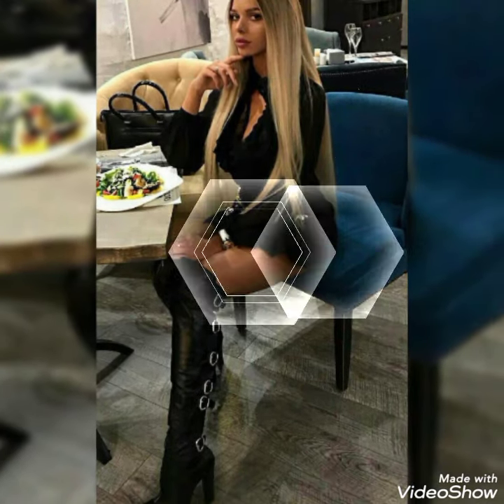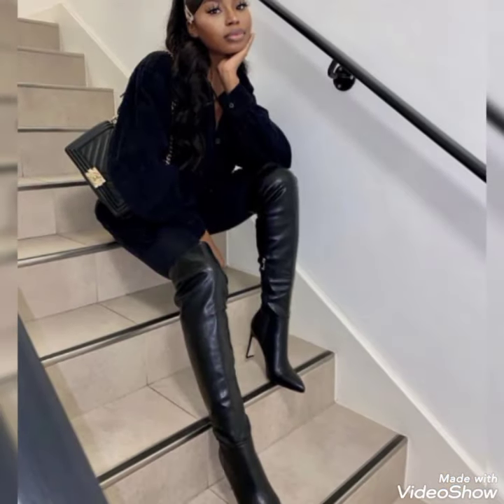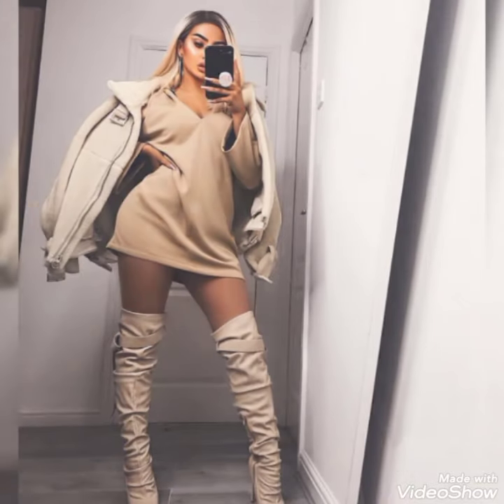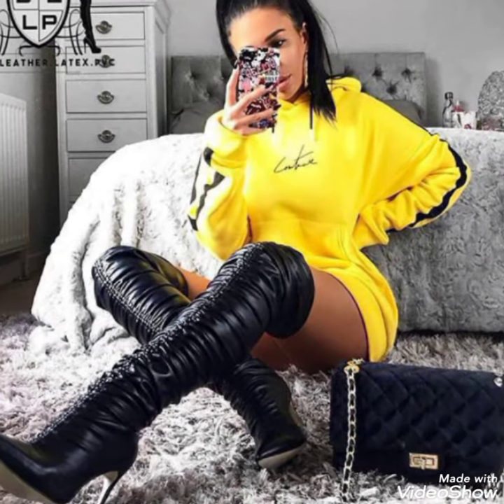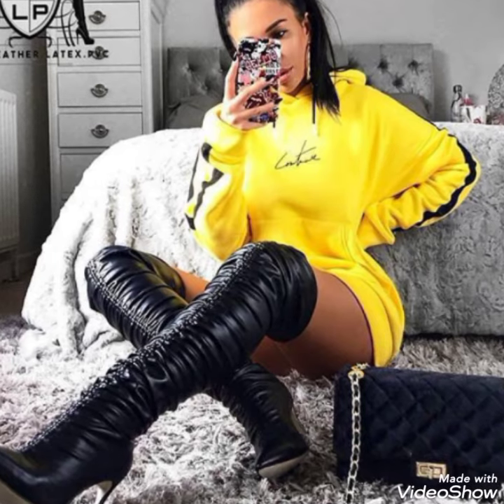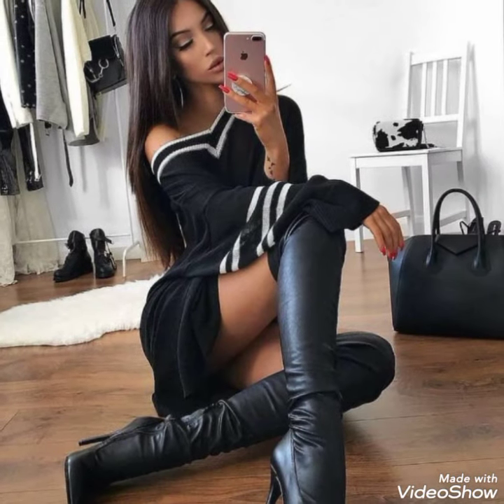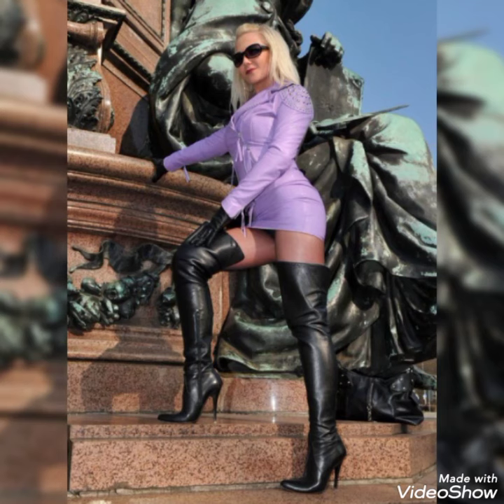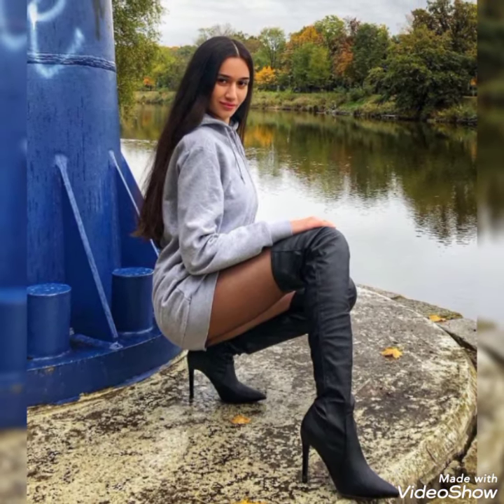🆕 eye_opening leather thigh high boots for women's//western thigh high boots of #2021